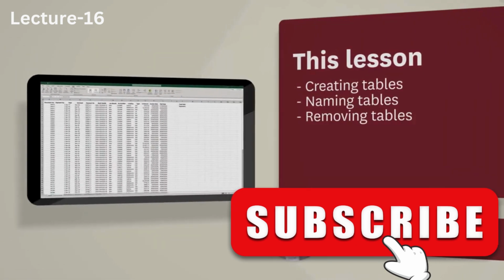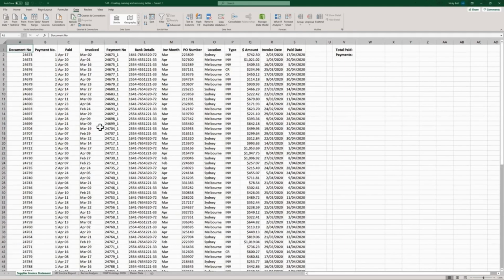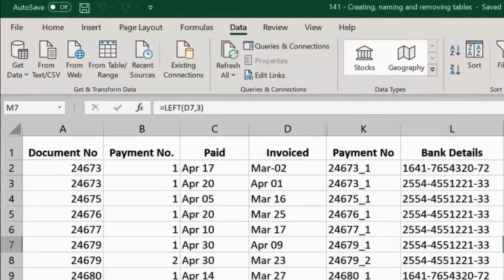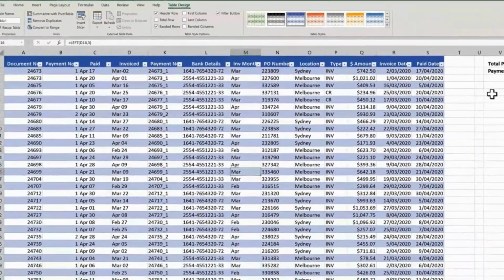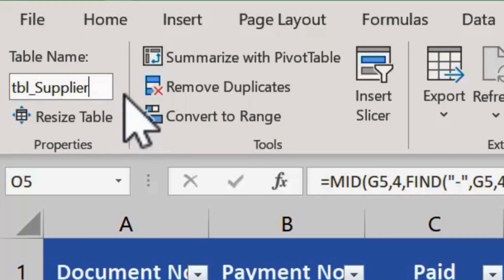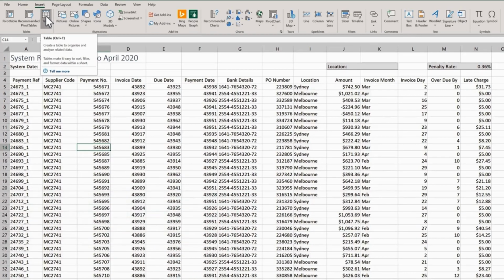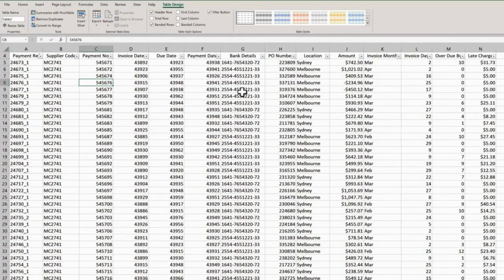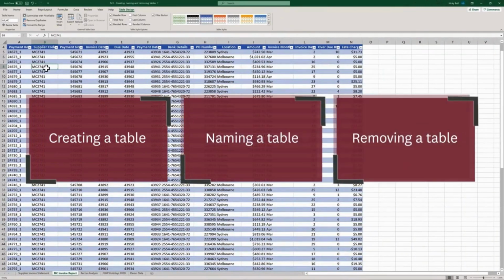How to create,format and remove a table in excel | MS-Excel | Lecture-16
Mastering MS Excel: Learn How to Create, Format, and Remove Tables | Lecture-16

Welcome to Lecture-16 of our MS Excel tutorial series!
In this comprehensive guide, we will delve into the essential skills of creating, formatting and removing tables in Microsoft Excel. Whether you're a beginner looking to enhance your spreadsheet proficiency or an advanced user seeking to refine your data presentation, this tutorial is tailored for you.

📊 Key Topics Covered:

Creating Tables: Uncover the step-by-step process of creating tables in Excel. From selecting your data to using the Table feature, we'll guide you through the entire setup.

Formatting Techniques: Learn the art of formatting tables to make your data visually appealing and easy to comprehend. We'll explore cell styling, color coding, and other formatting options to elevate the visual impact of your spreadsheets.

Advanced Tips and Tricks: Discover advanced tips that will make you an Excel pro. We'll cover shortcuts, formula integration, and other techniques to streamline your workflow and boost efficiency.

Table Removal Strategies: Sometimes, it's necessary to clear the slate. We'll demonstrate the various methods of removing tables in Excel without compromising your data integrity.

Gain a solid understanding of table creation for improved data organization.
Elevate your spreadsheet presentation with formatting mastery.
Uncover time-saving tips and tricks for enhanced productivity.
Learn safe and effective methods for table removal.

Beginners eager to grasp the fundamentals of Excel tables.
Intermediate users seeking to refine their formatting skills.
Advanced users looking for time-saving tips and advanced techniques.

Join us on this Excel journey! Hit play, follow along, and empower yourself with the skills to create, format, and remove tables seamlessly in Microsoft Excel.